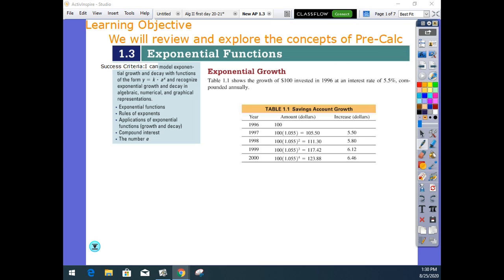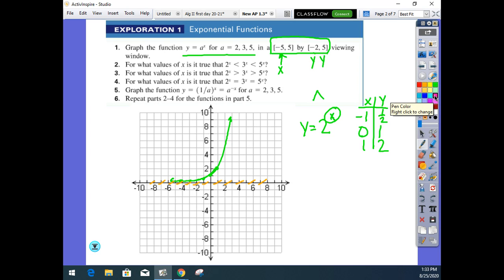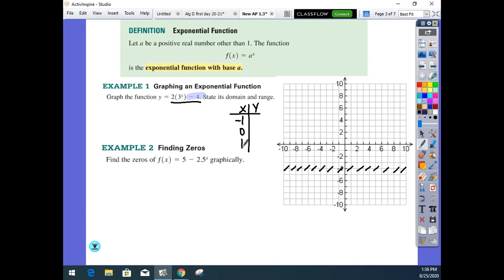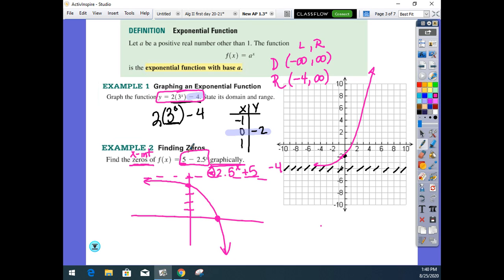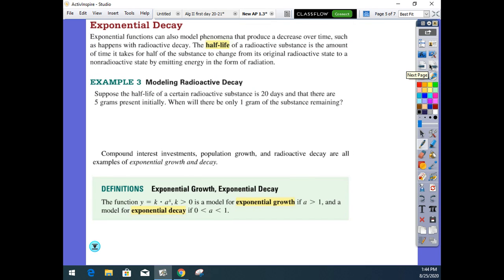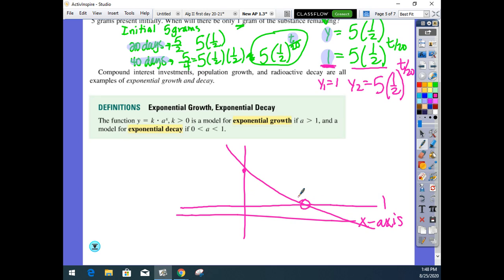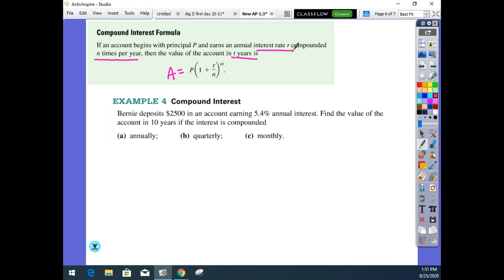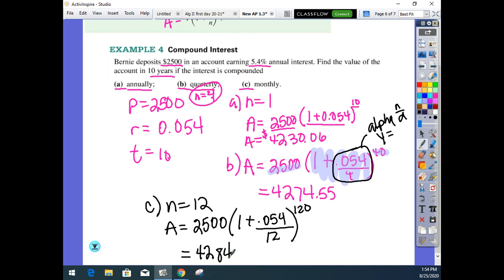AP Calc 1.3 Video